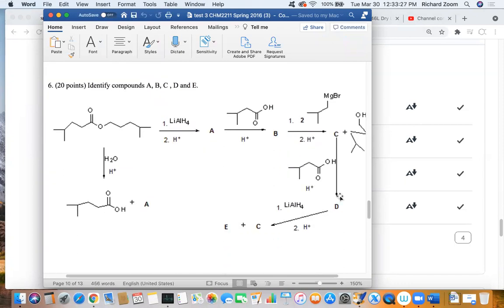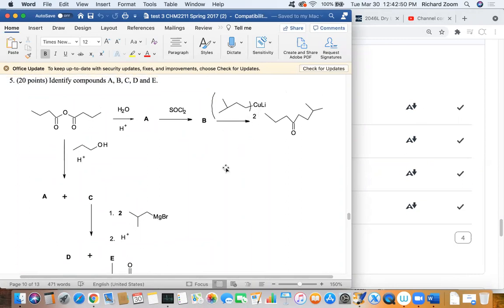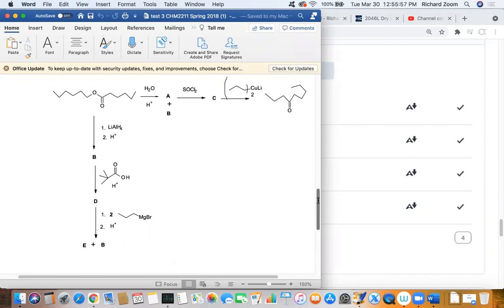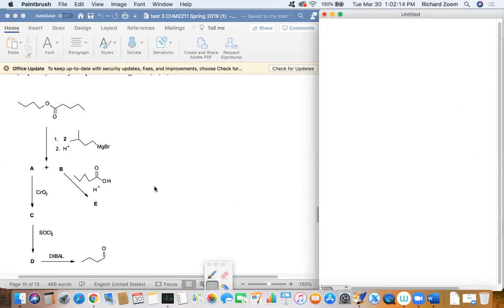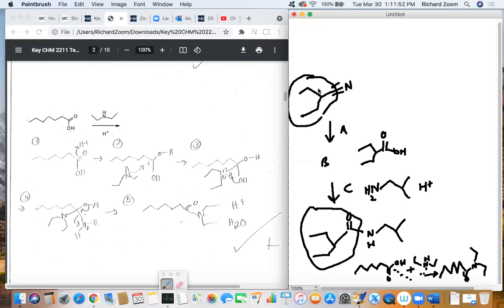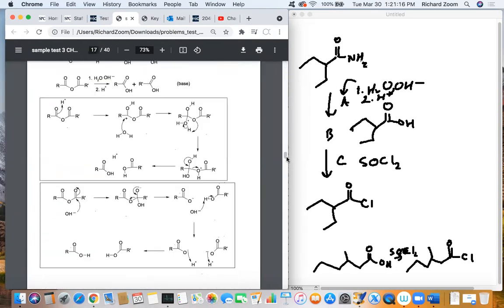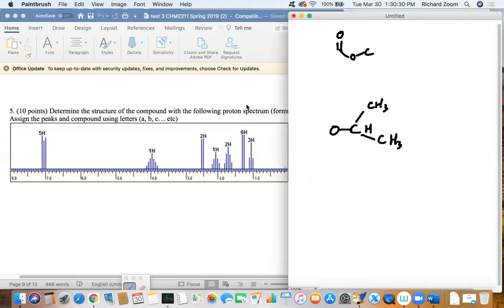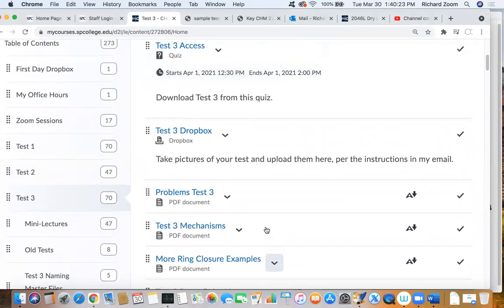CHM 2211 3-30-2021